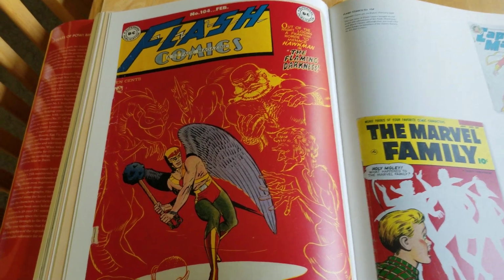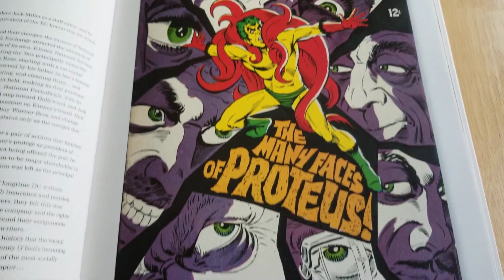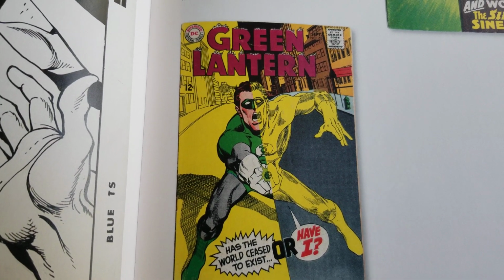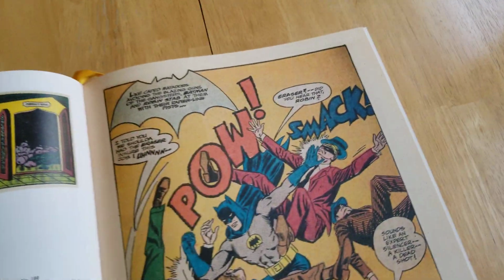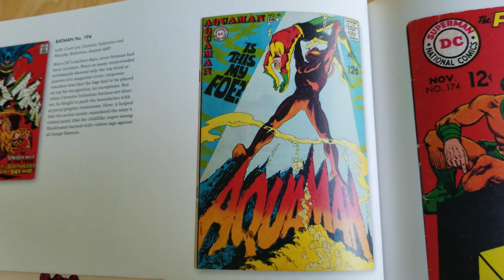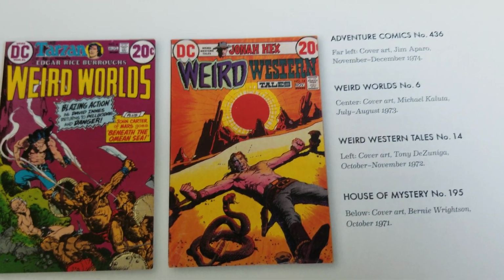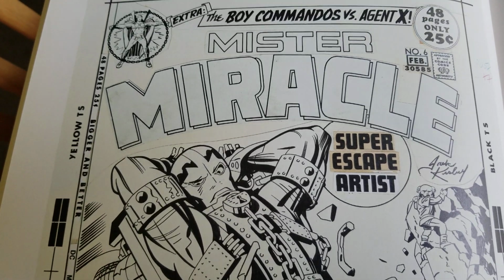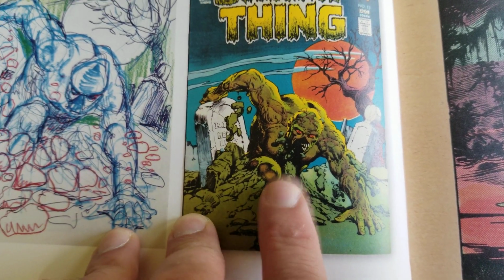Deep Inside DC comics The Art of Modern Mythmaking part 2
Comics